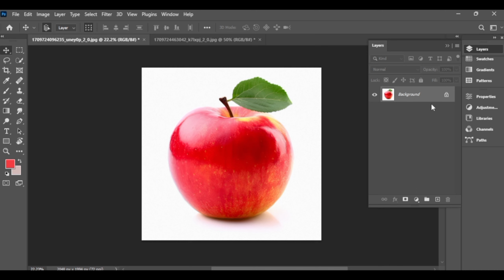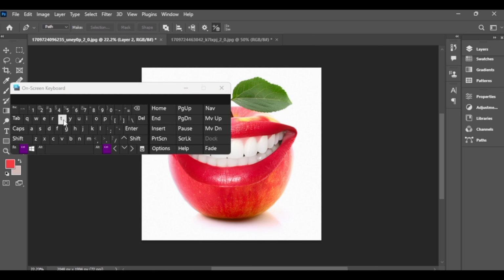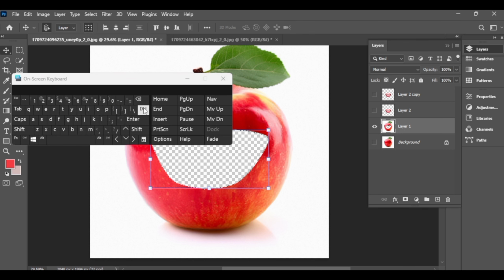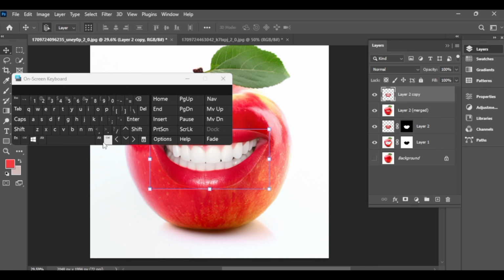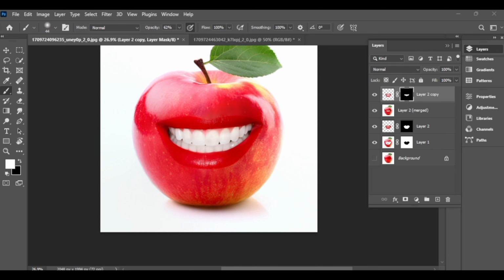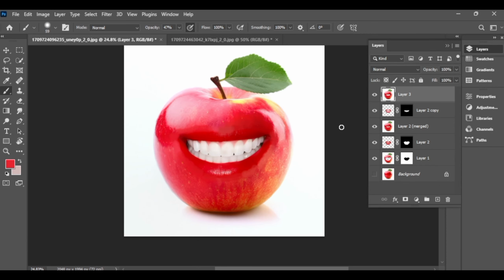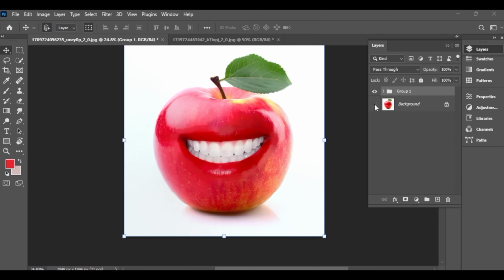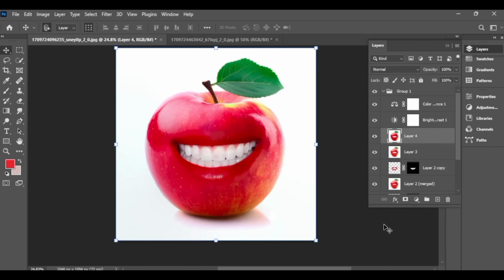Photo Manipulation in Photoshop 2024 I Photo Manipulation Photoshop for Beginners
Photo Manipulation in Photoshop 2024 I Photo Manipulation Photoshop for Beginners I Image Manipulation

Timestamp:

0:04 Intro
0:05 Photo Manipulation
05:00 A Humble Request
05:10 Outro

📌For Advertisement And more Services